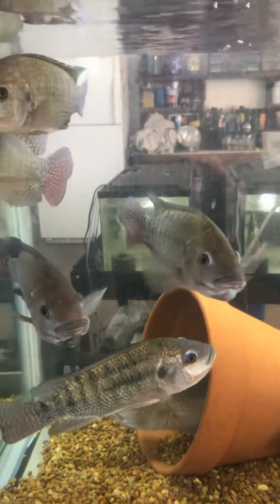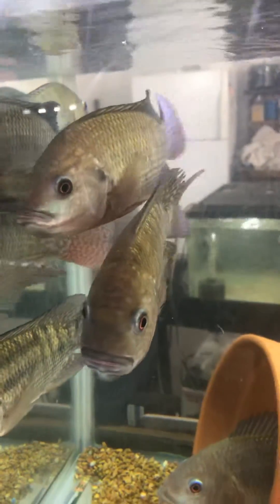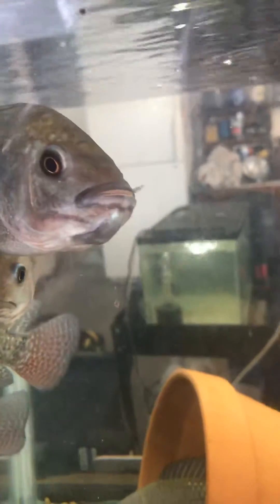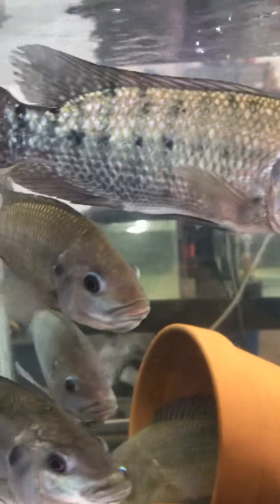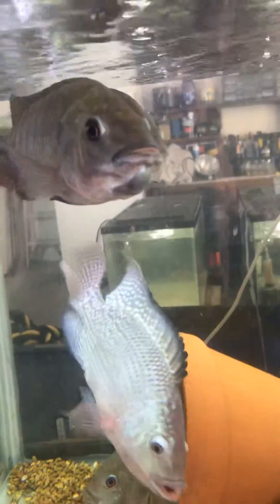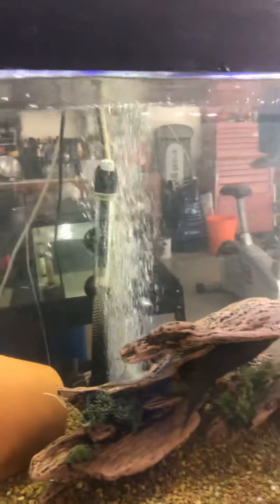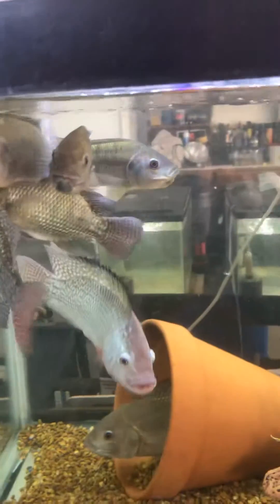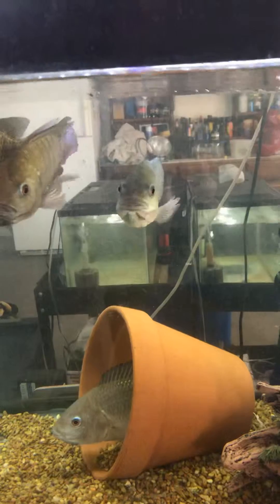Blue tilapia breeding colony